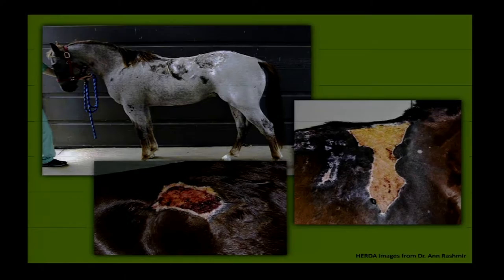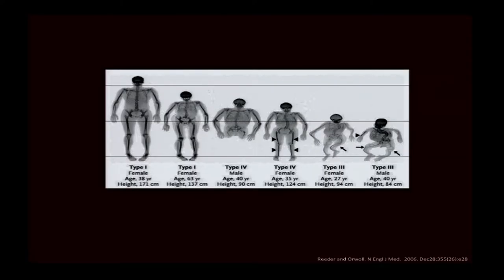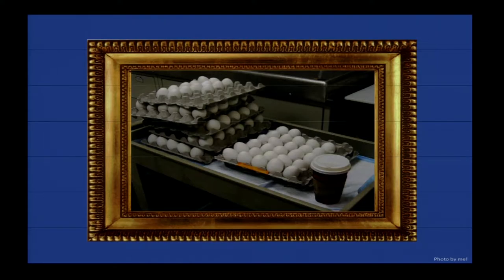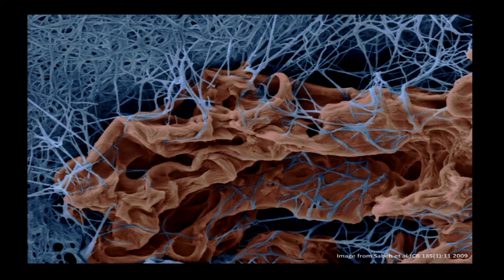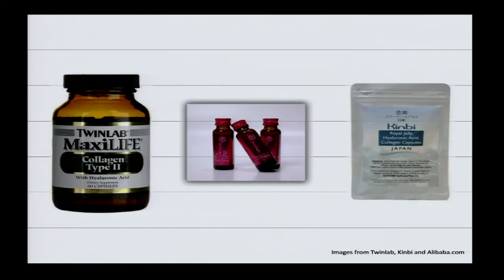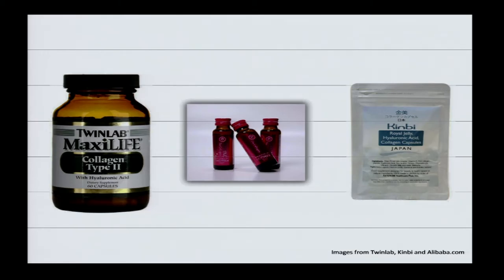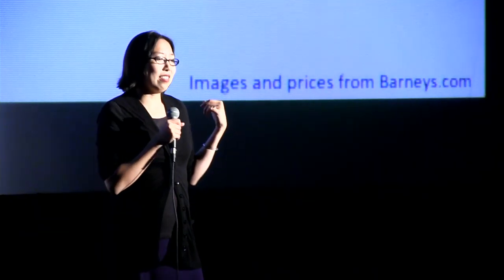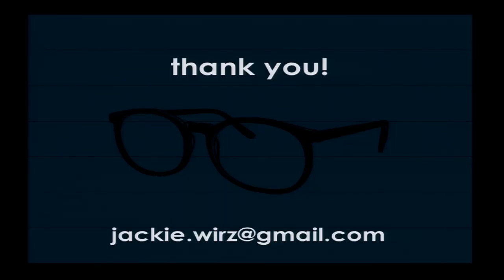IP11: Jackie Wirz — Collagen: the skin we're in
If you had five minutes on stage what would you say? What if you only got 20 slides and they rotated automatically after 15 seconds? Around the world geeks have been putting together Ignite nights to show their answers. With our 11th session of Ignite Portland here are the speakers and their wonderful presentations at the Bagdad Theater held on Wednesday September 19th, 2012.